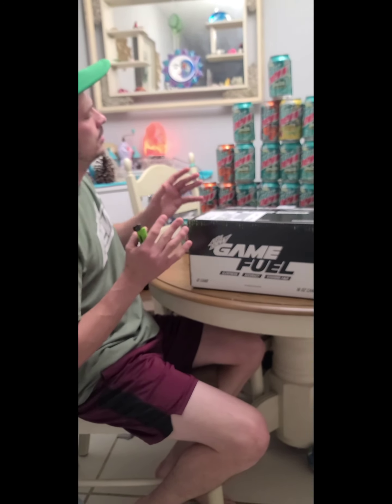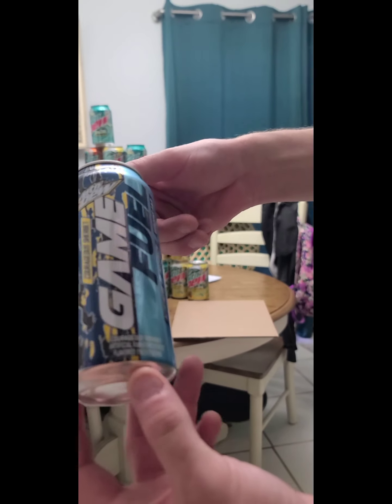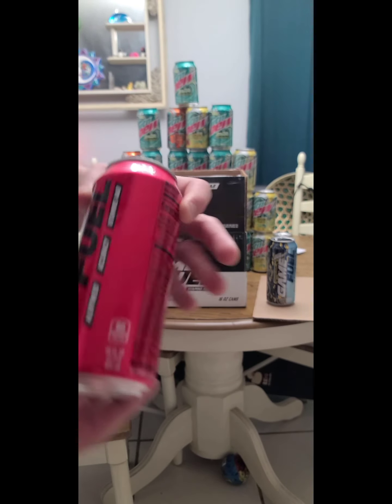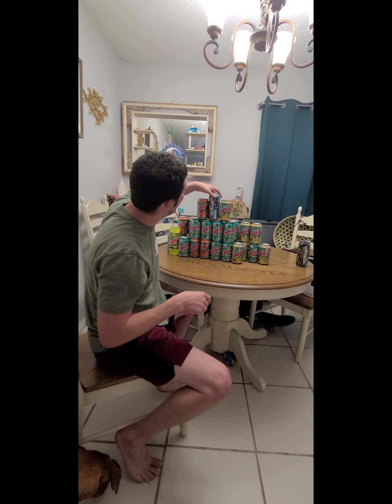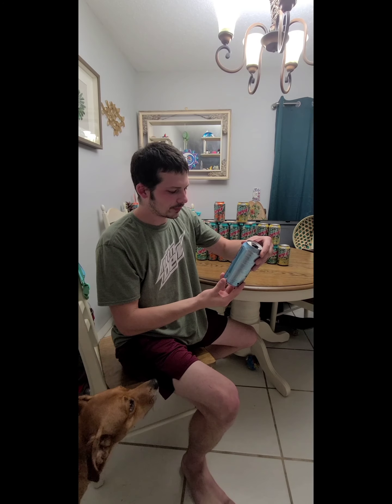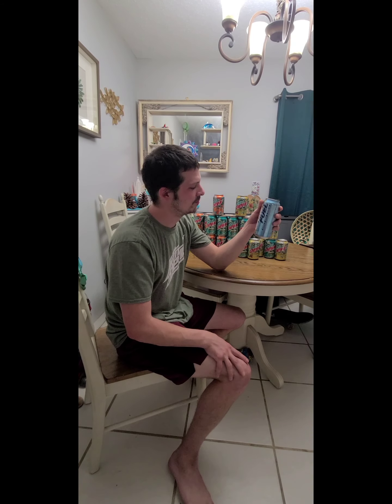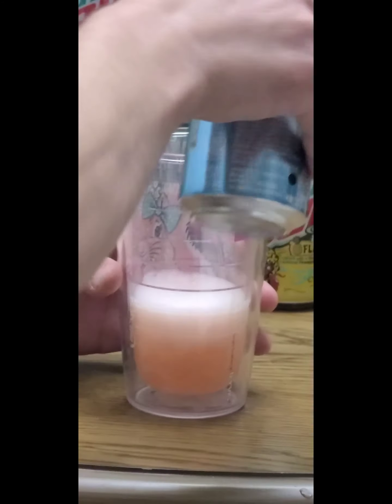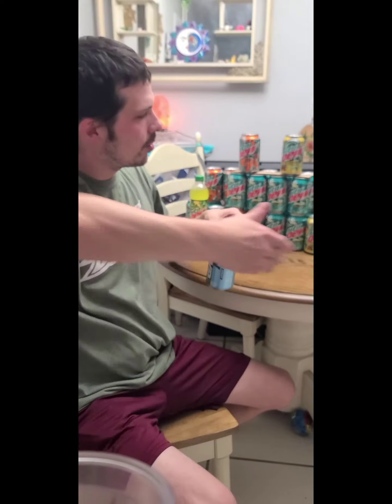Mountain Dew Courageous Sherbert Game Fuel review! 2021